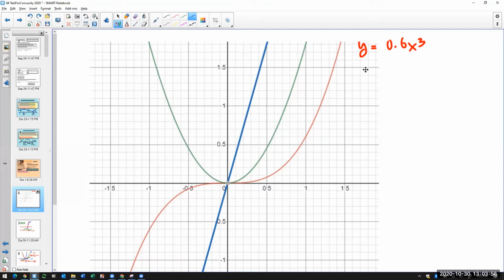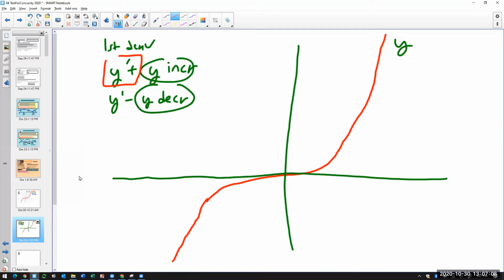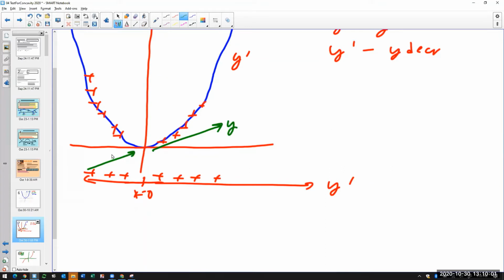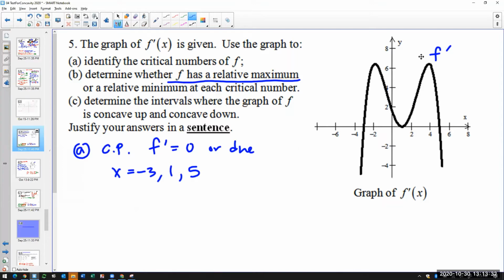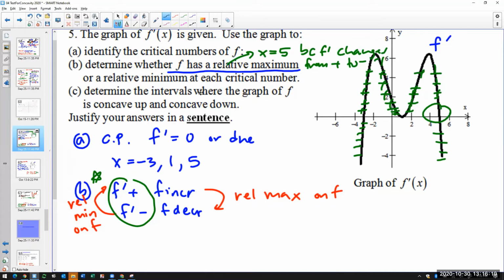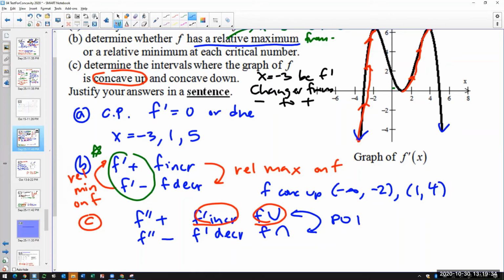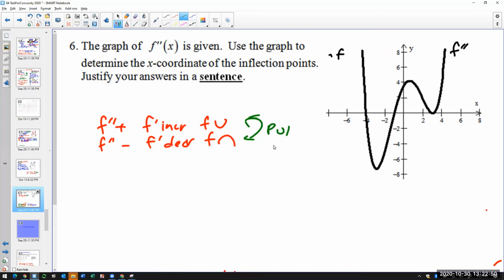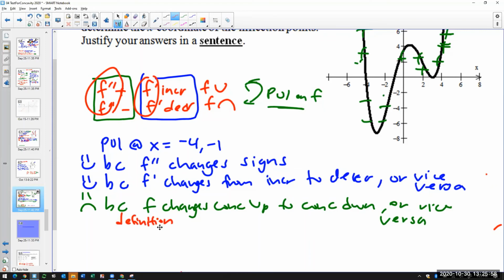AB 04 TestforConcavity Prob5-6